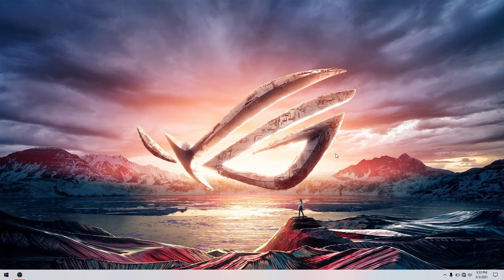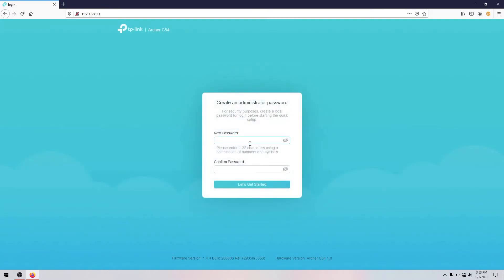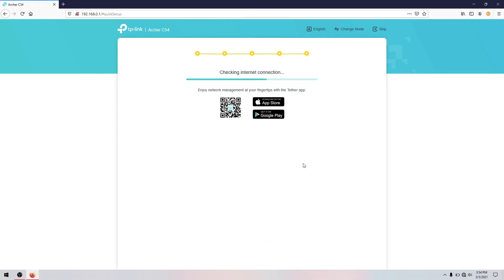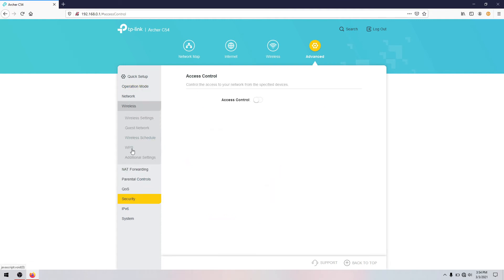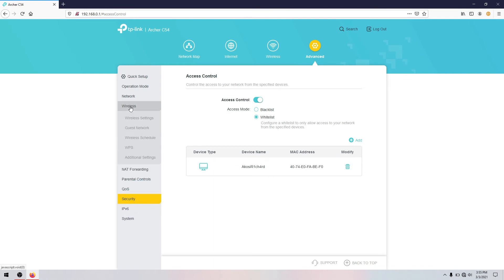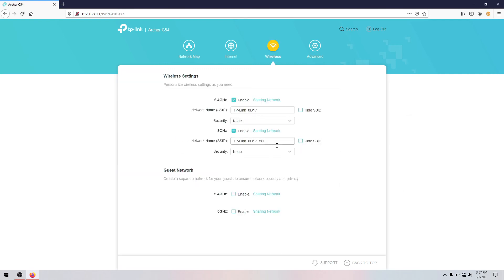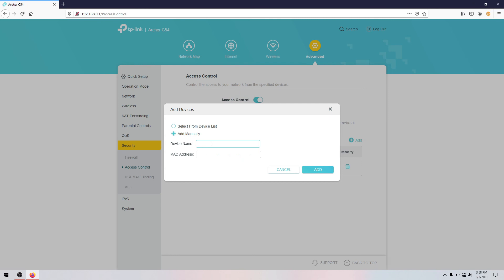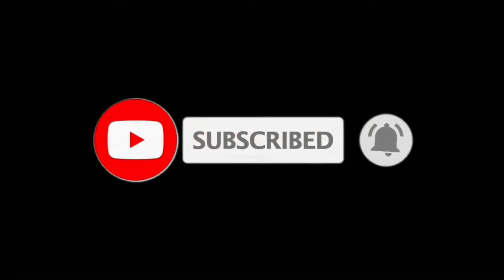How to setup Mac Filtering on TP-Link Archer C54